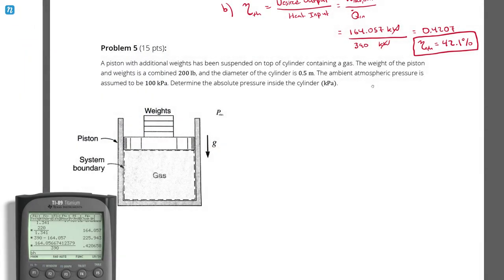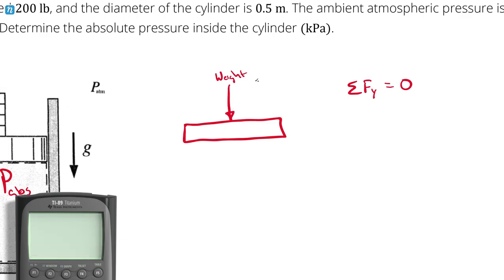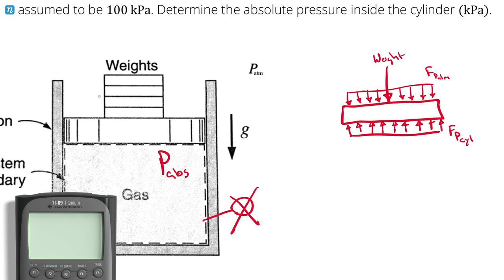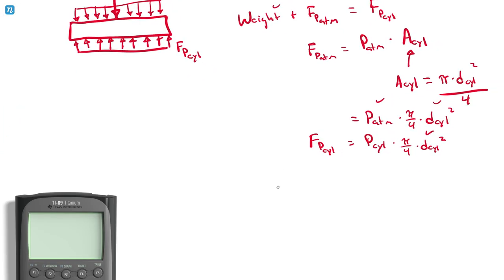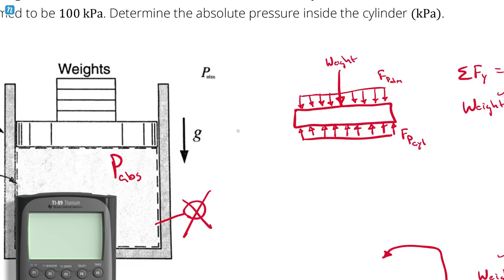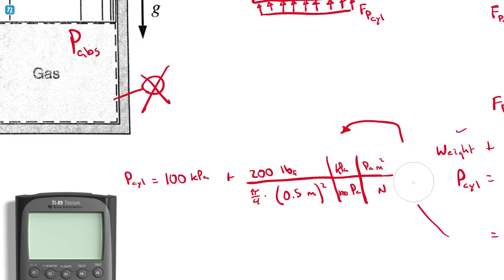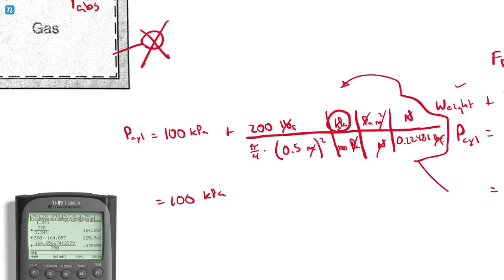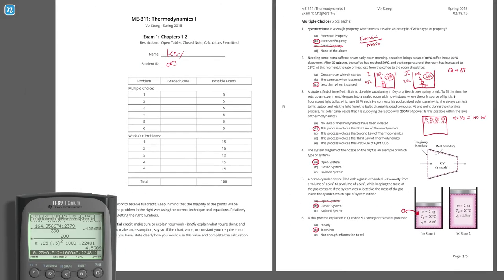Solution - Problem 5, Spring 2015, Exam 1, Thermodynamics I